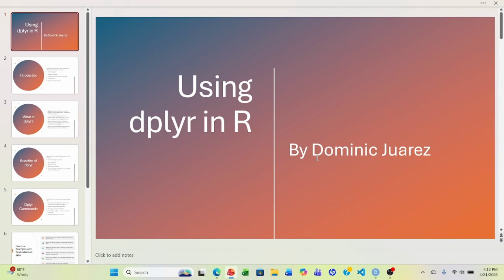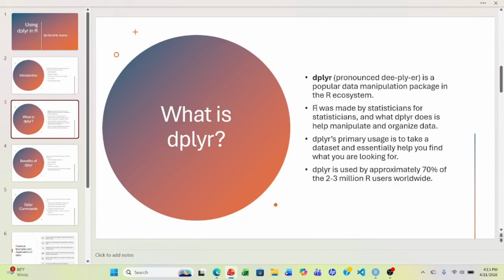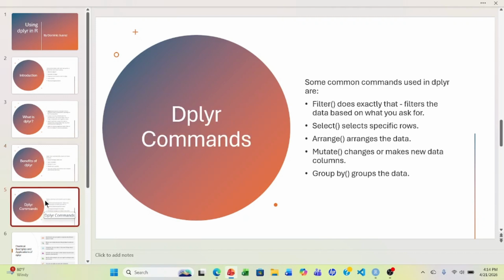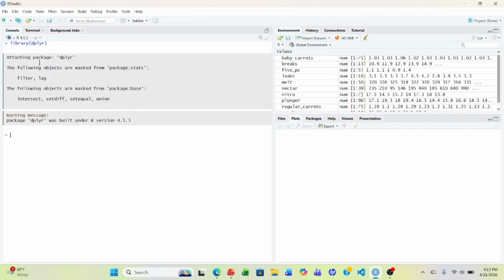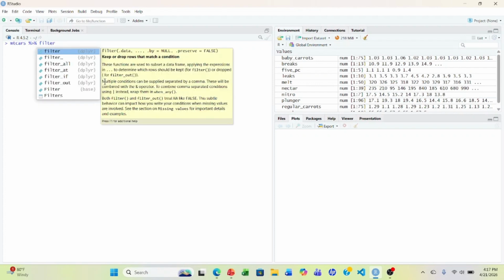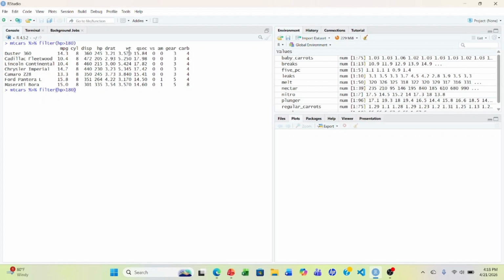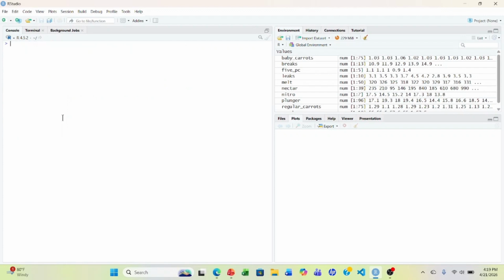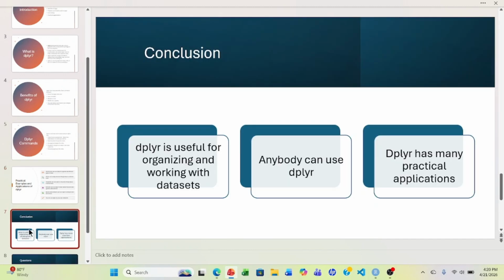Dominic Juarez Using dplyr in R